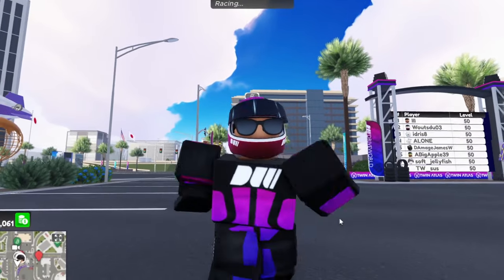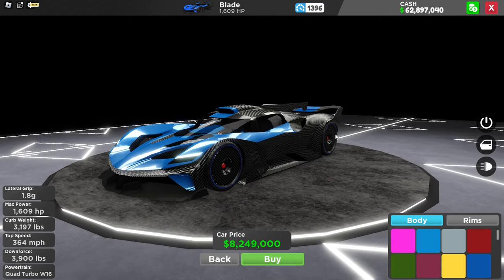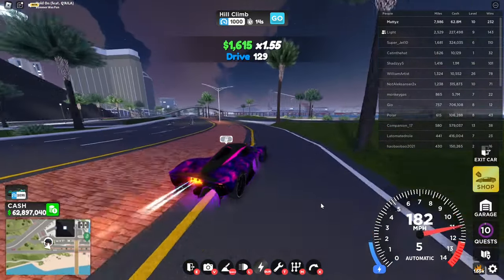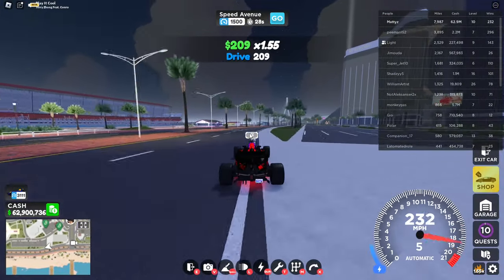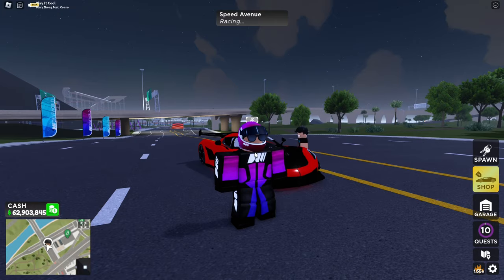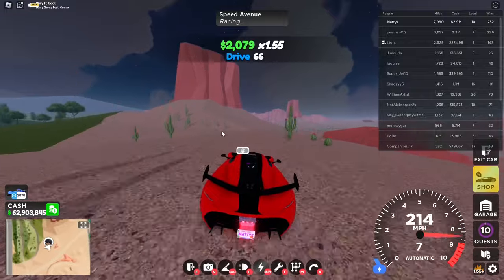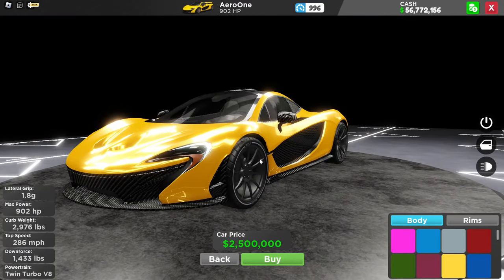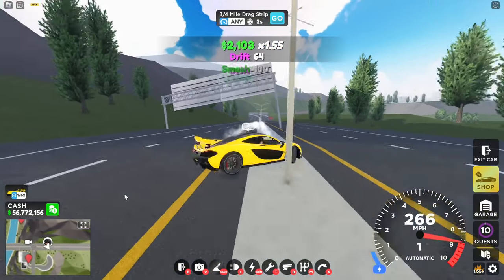TOP 5 Cars You *MUST OWN* In Drive World!!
In today's video I showed you the TOP 5 cars you MUST OWN in Drive World!
*SOCIALS*
*MY EQUIPMENT*
Headphones: E1000 USB gaming headset
My mic: HyperX SoloCast
My keyboard: Redragon K552P-KP
My mouse: Redragon M808 Storm Lightweight RGB Gaming Mouse
My monitor: Sceptre 24 edgeless business pro
My webcam: eMeet Nova Autofocus Webcam with Microphone
*CREDITS*